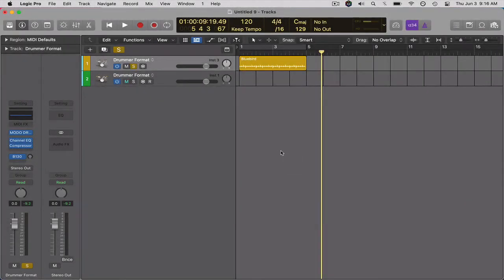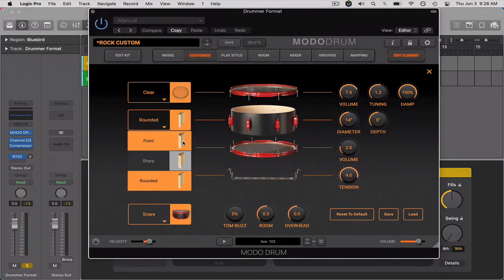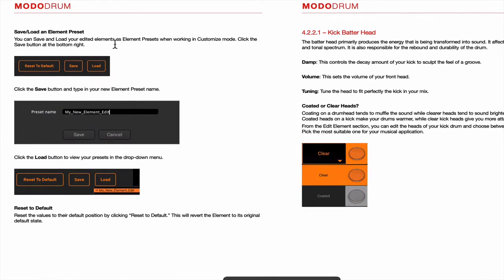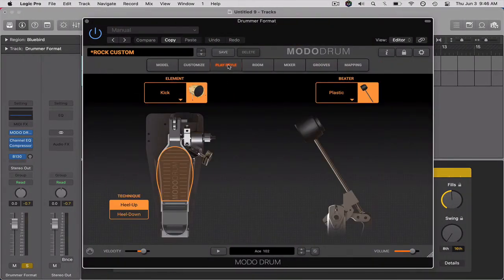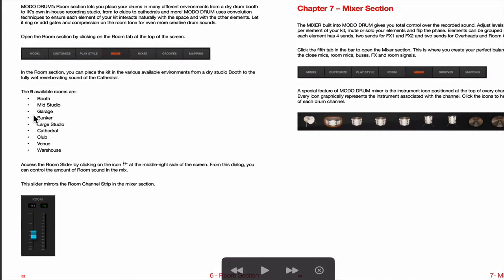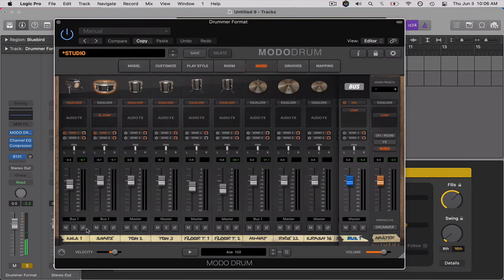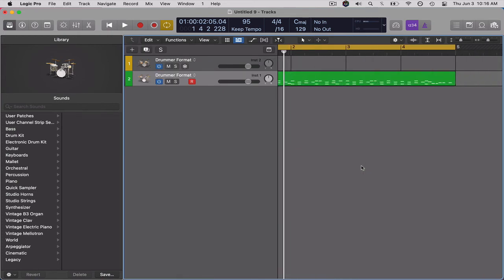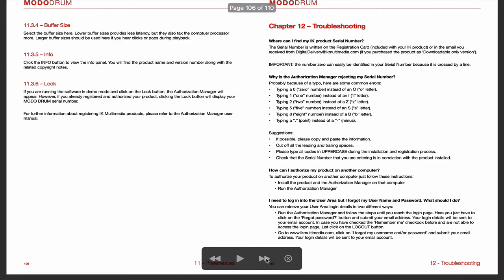"Create the Drum Tracks of your Dreams" Modo Drum User Guide - Manual Read Through